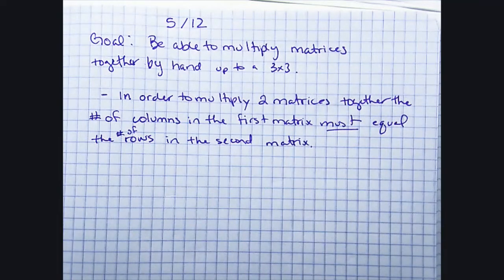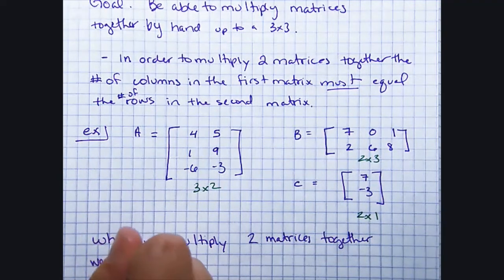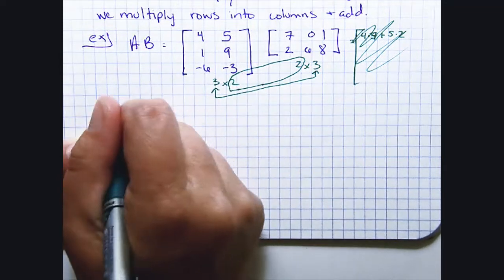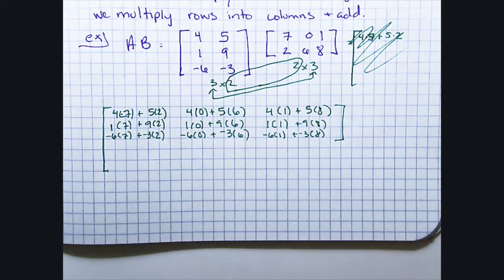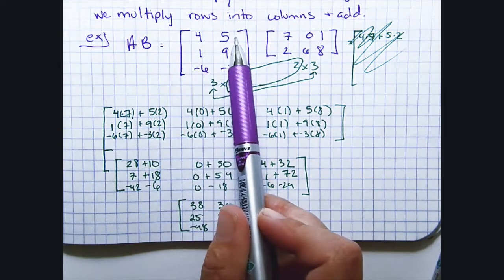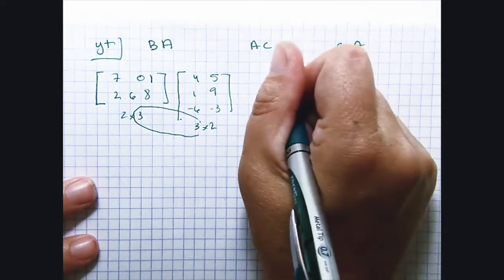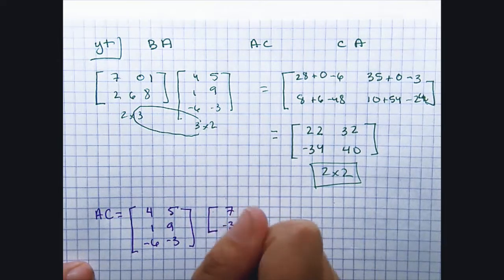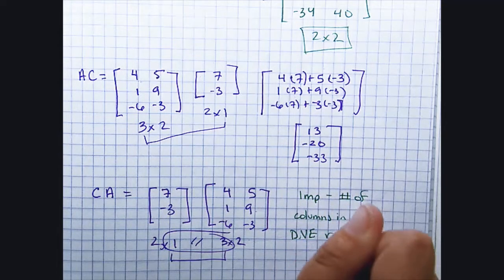multiplying matrices Medium